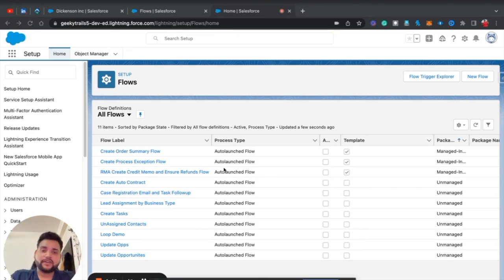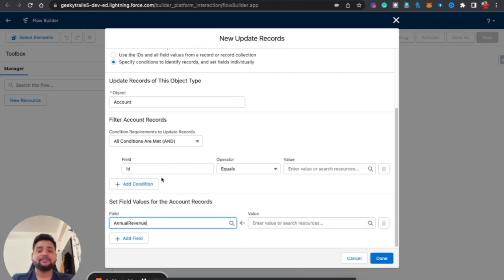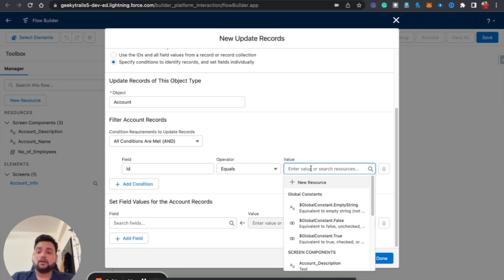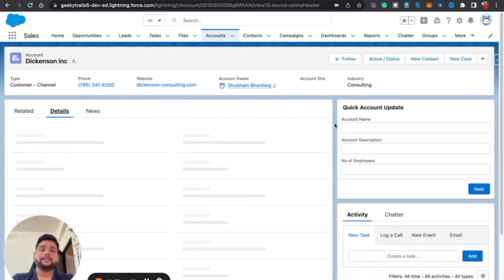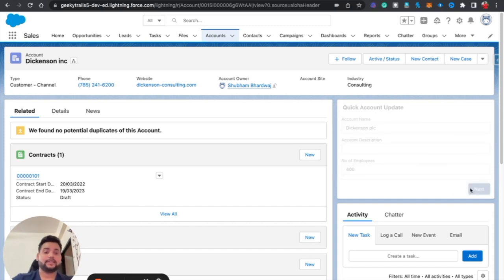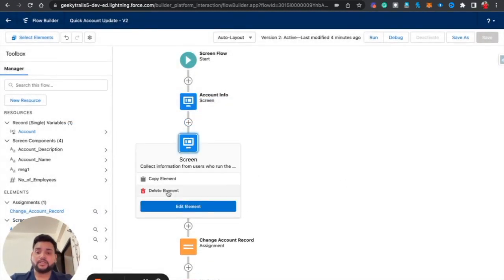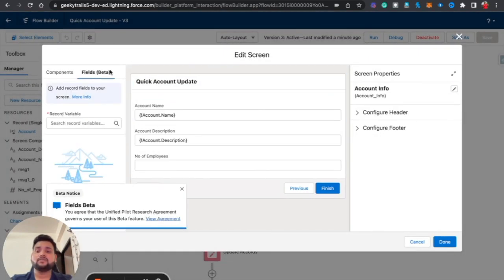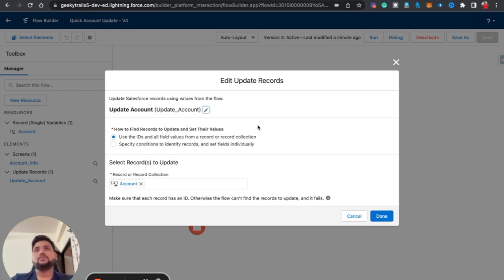UPDATE RECORD ELEMENT In Salesforce Flow | Salesforce Flow for Beginners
In this video, I'm explaining the update record element to learn how we can update records in Salesforce Flow.

BEST SALESFORCE ONLINE COURSES:
📌  Interview Questions: